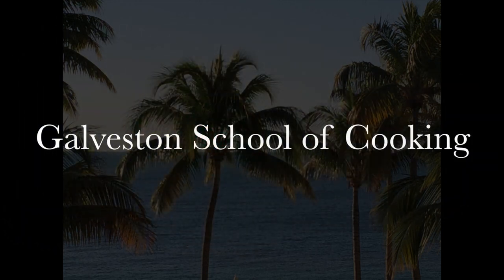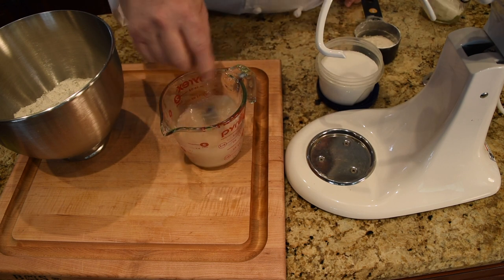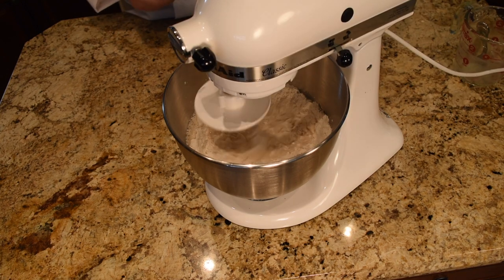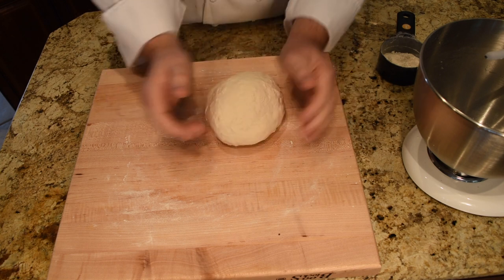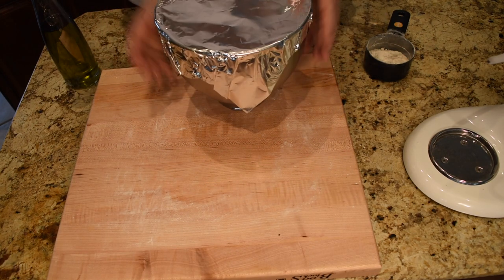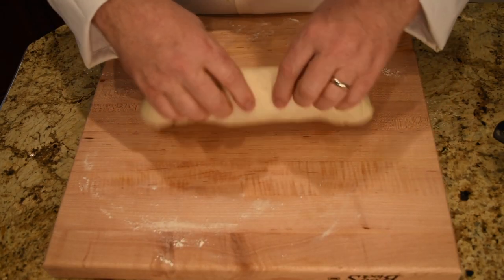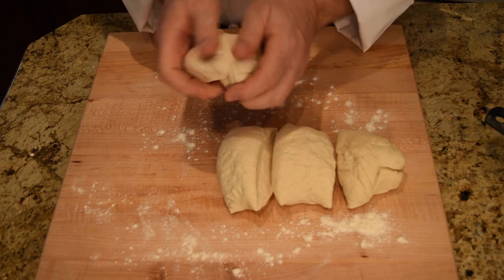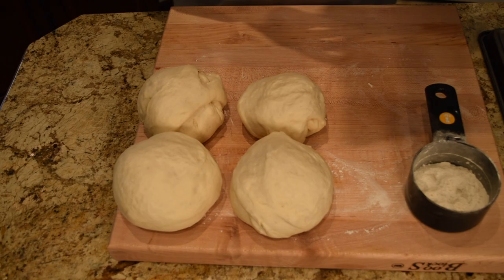The Everything Dough: Galveston School of Cooking